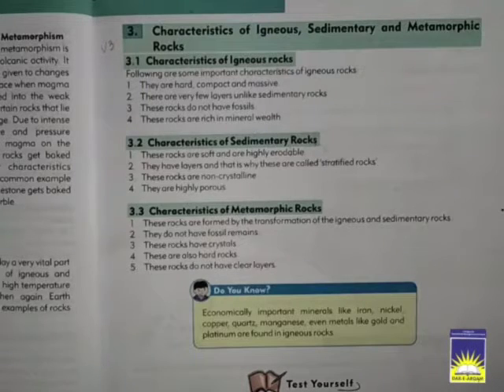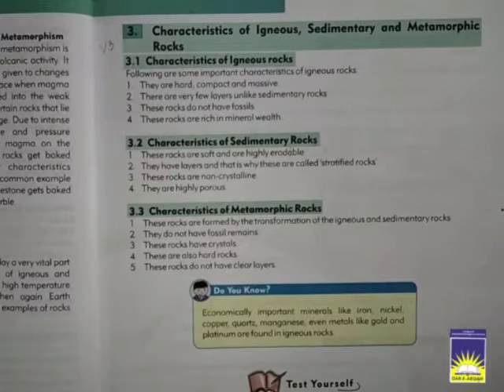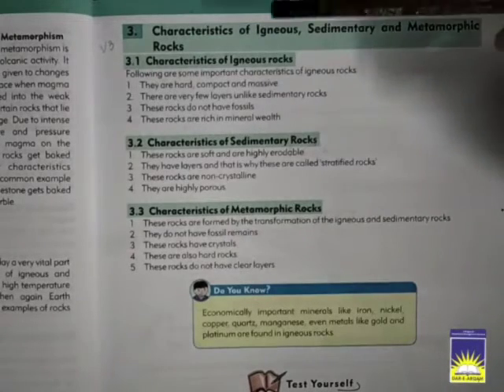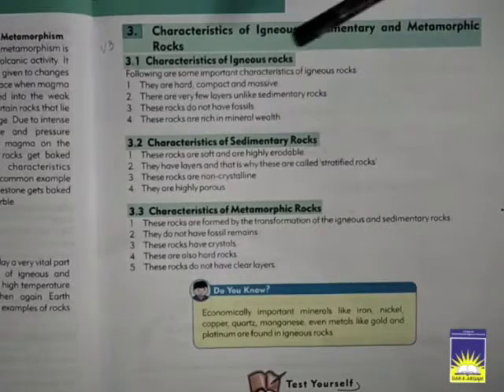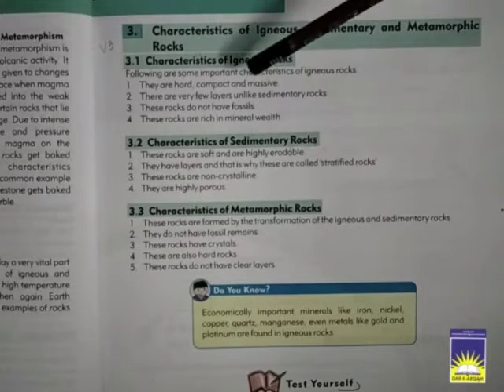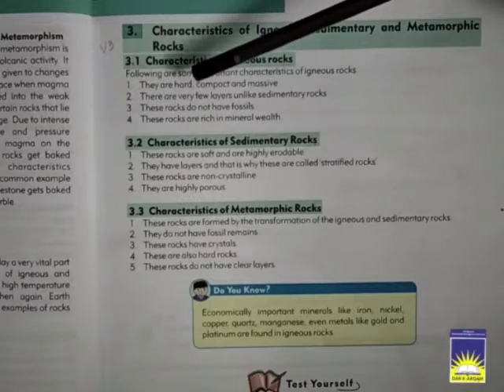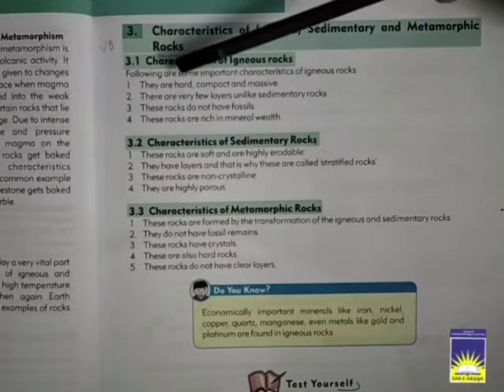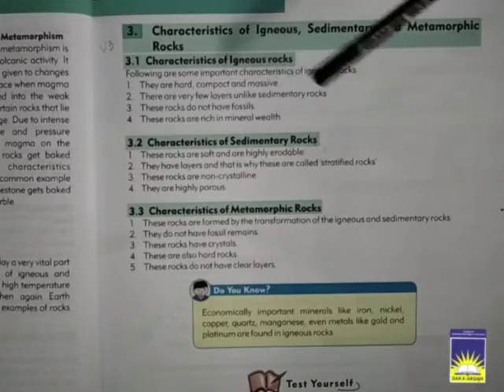Class 6 social studies | week 2 day 2